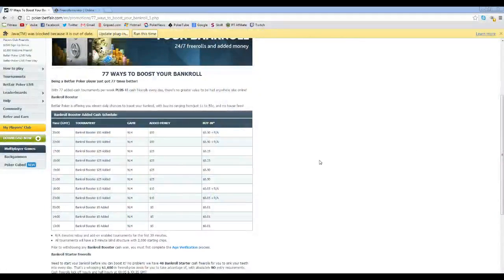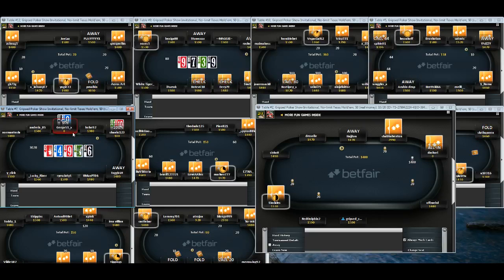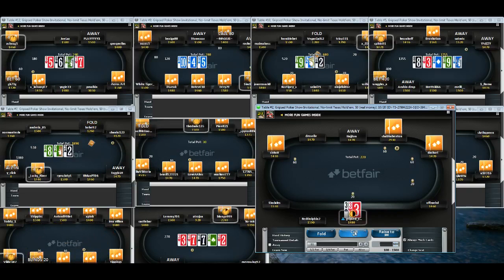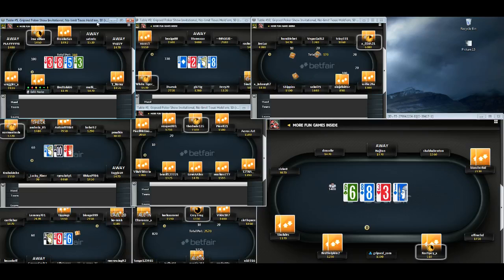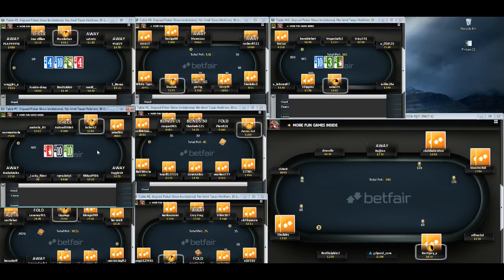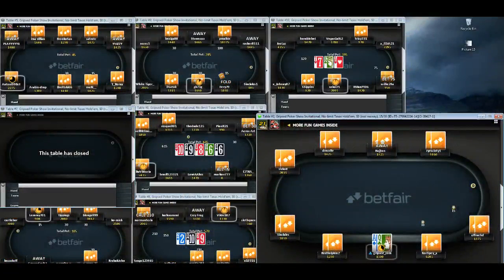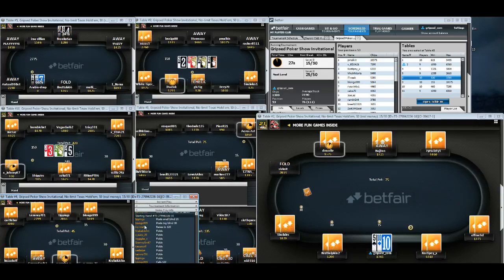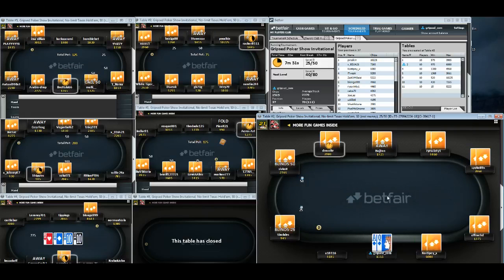Live Coaching Series: Freerolls Freerolls Freerolls!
In this episode of Live Coaching Series, Evan plays the Gripsed freerolls. Evan teaches you some strategy and how to build your bankroll while playing freeroll. Also, he will expose you to neat websites where you can find more places to play  freerolls.

Check This Out: "My Biggest Poker Win Ever!"